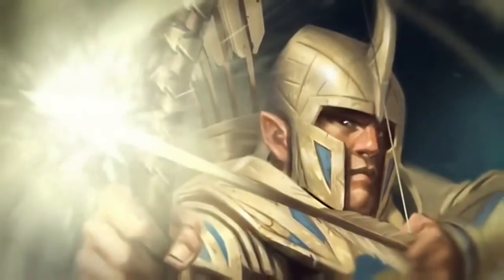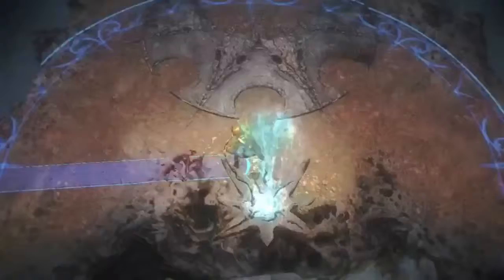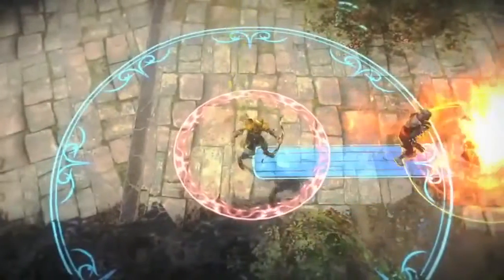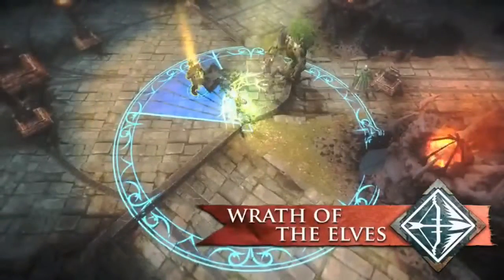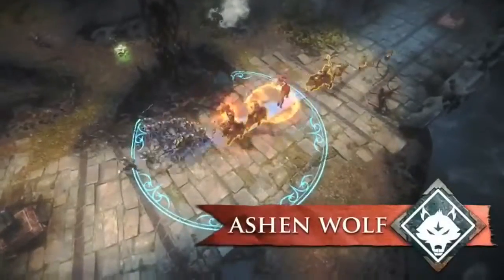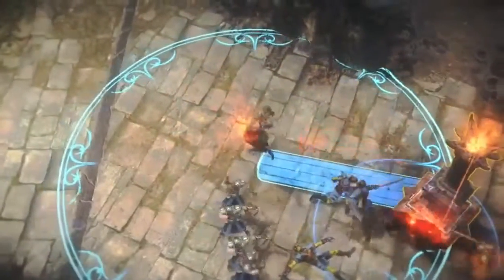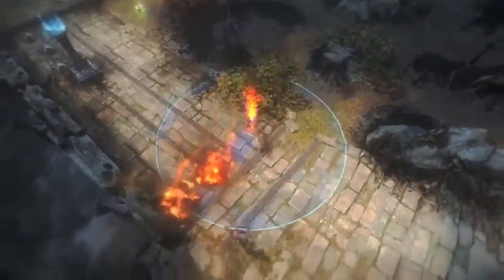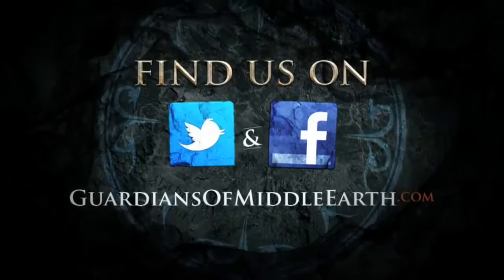Wächter von Mittelerde: Battle Profile: Haldir und Lugbol